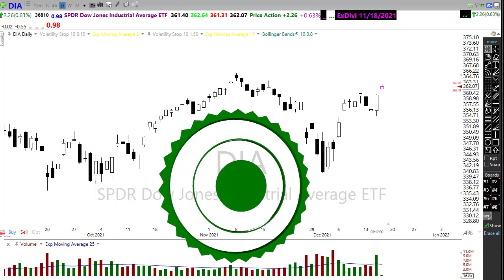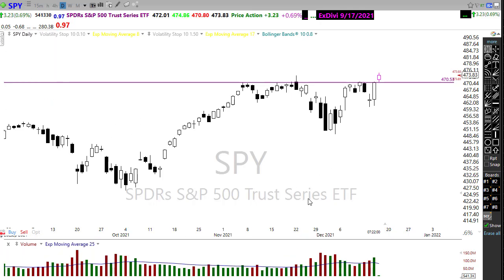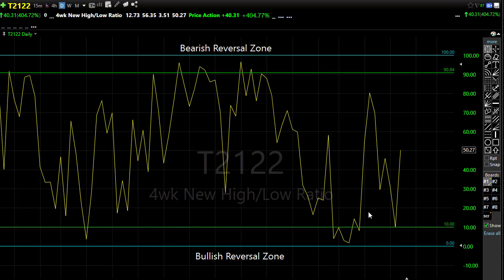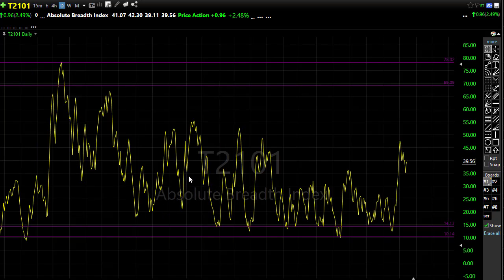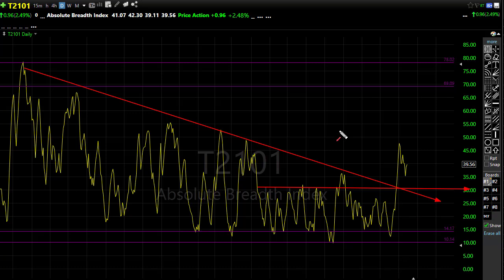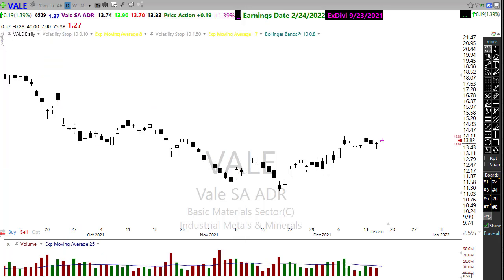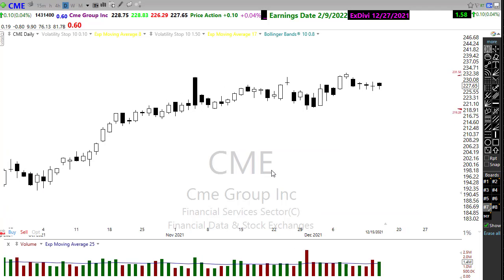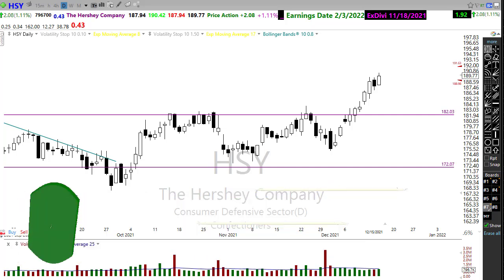Morning Market Prep | Stock & Options Trading | 12-16-21